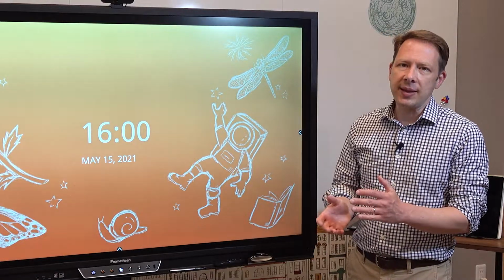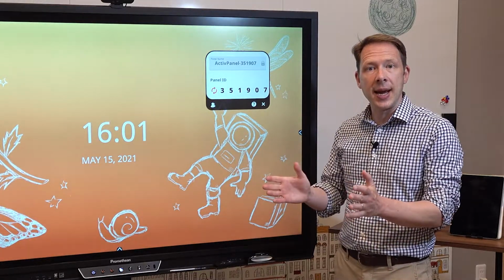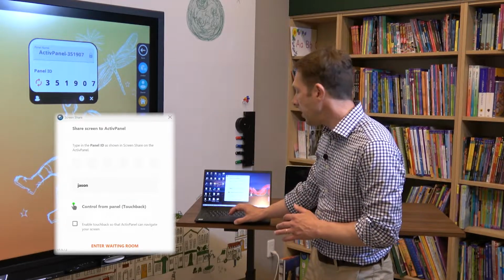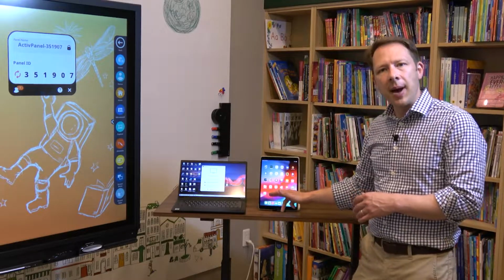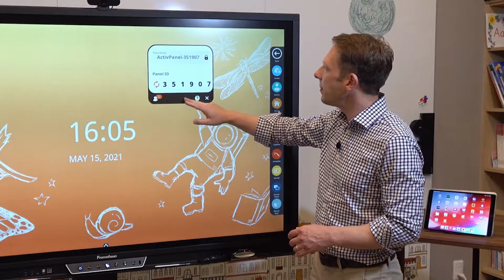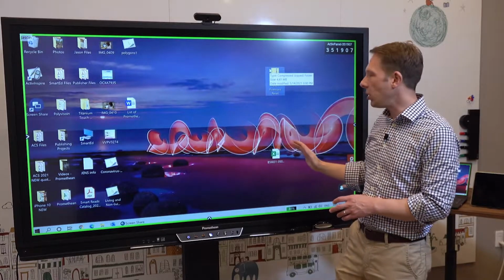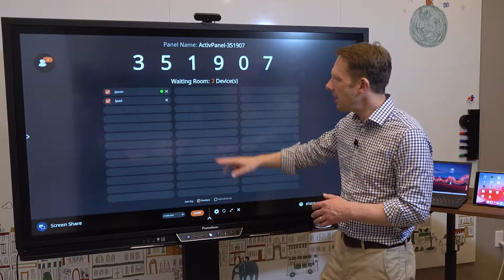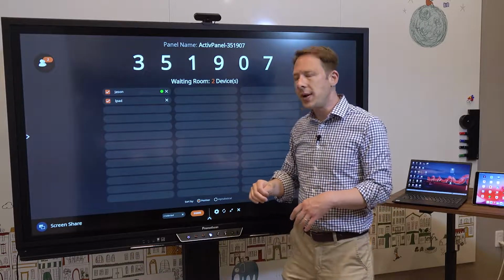#9 How to Screenshare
ActivPanel Tutorial (9/9)
In this video we explain how to use the ScreenShare feature, which allows up to 39 people to connect to the ActivPanel wirelessly and share their screen.